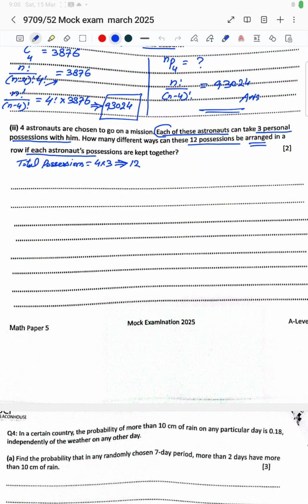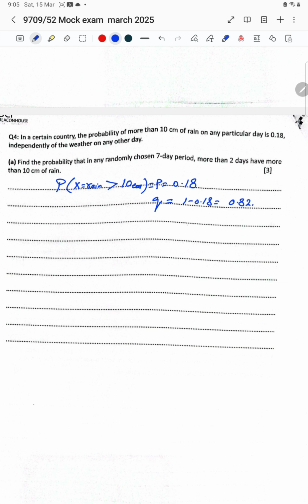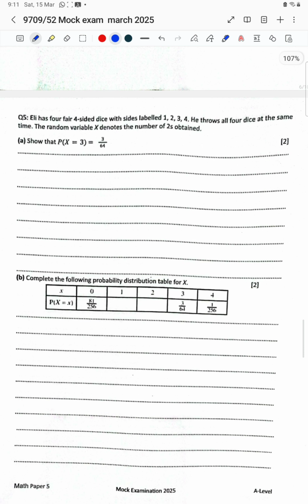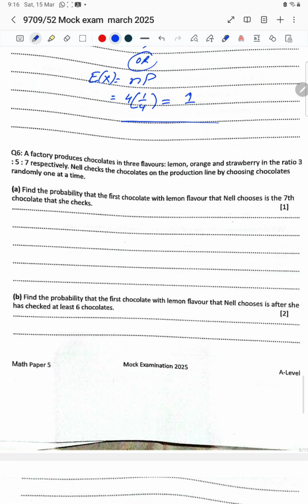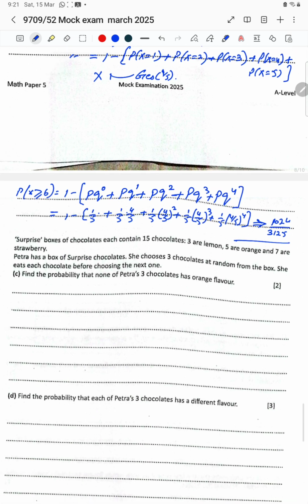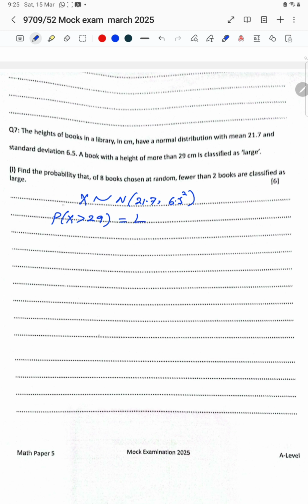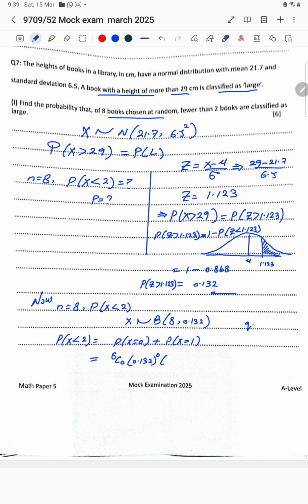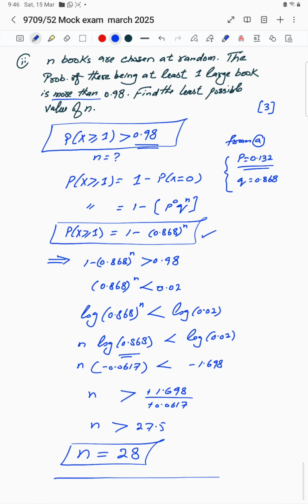Mack exam March 9709/52 / 2025 Q(4 to 7)